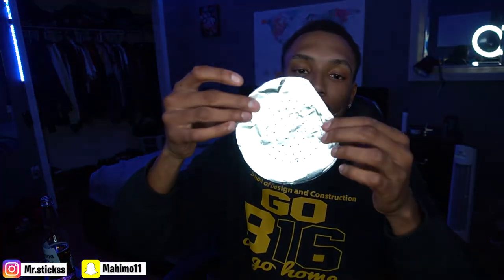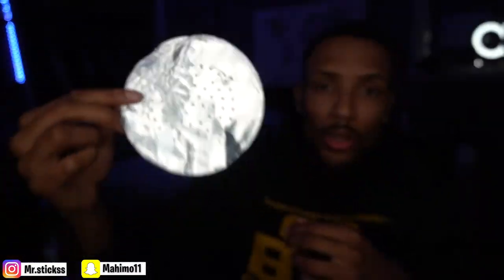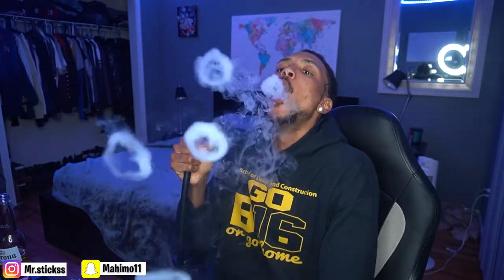HOW TO SET UP A HOOKAH (Laddies Magnet) 😱😱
how to set u p a hookah 101 laddies magnet. get any girl with this hookah set up. you can thank me later.

Don't watch this video...